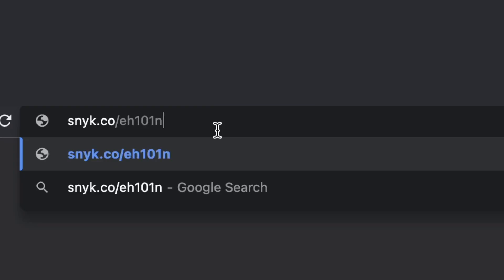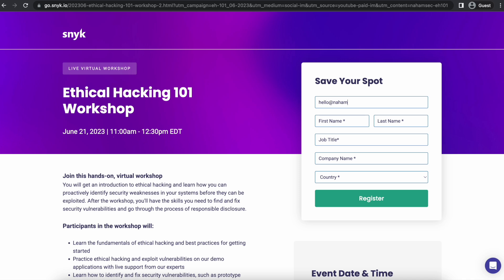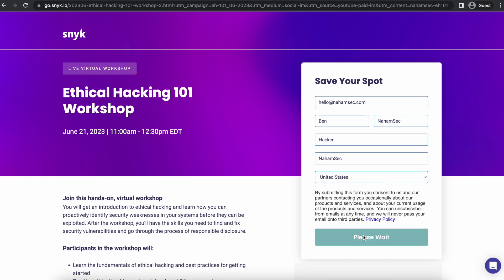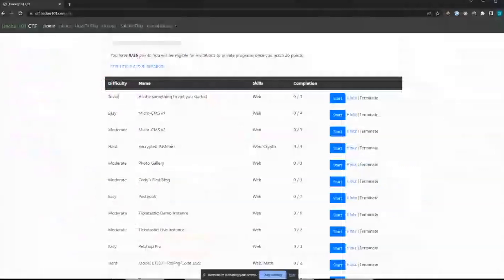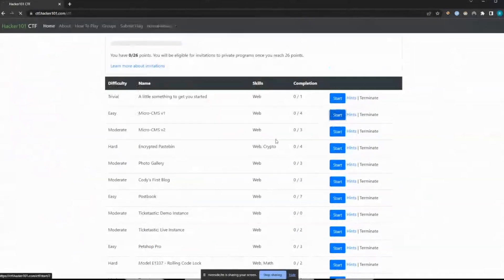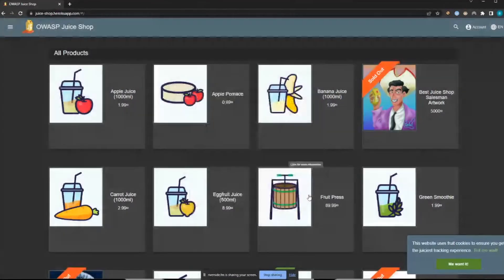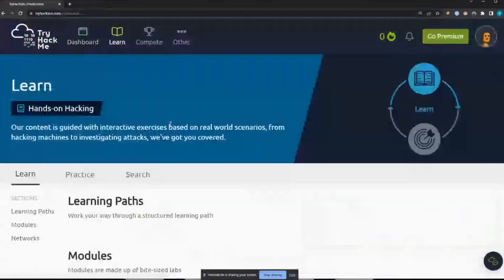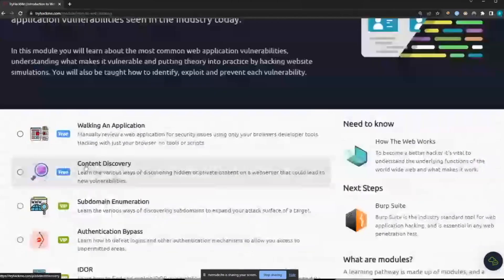Free Web Application Hacking Resources // Ethical Hacking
📣📣 Signup for Snyk’s Ethical Hacking Workshop 101 👉🏼

⬇️⬇️⬇️⬇️ Links ⬇️⬇️⬇️⬇️
- Platforms
PentesterLab - hPentesterLab.com
- OWASP Juiceshop: